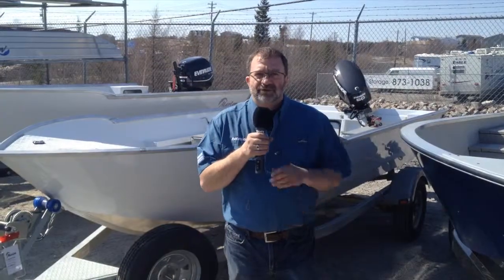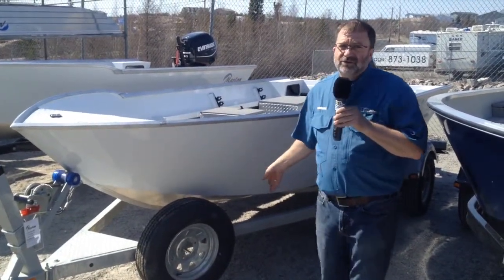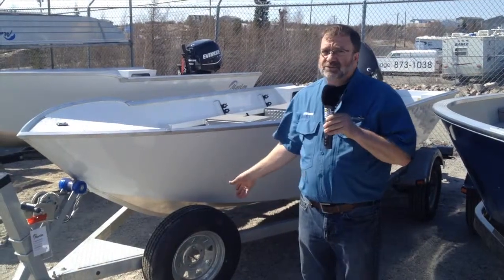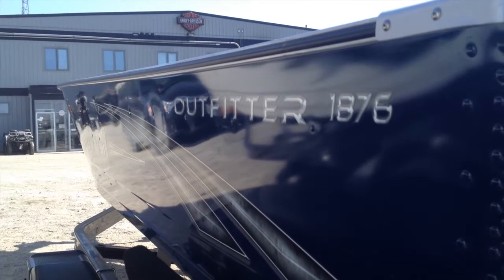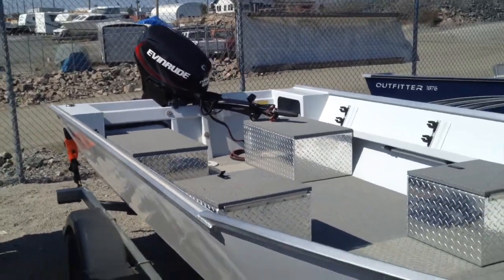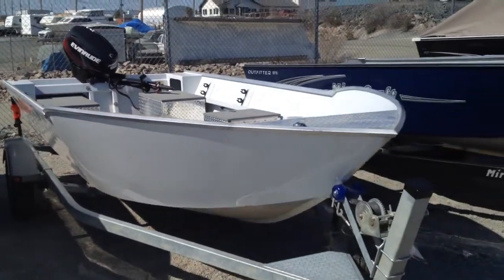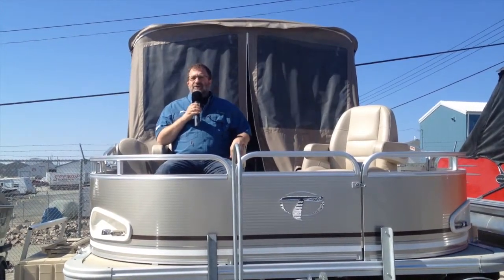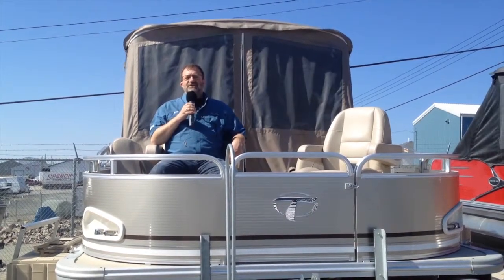Polar Tech - Boating Season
Gord from Polar Tech talks about getting your boat out of storage and ready for the water!